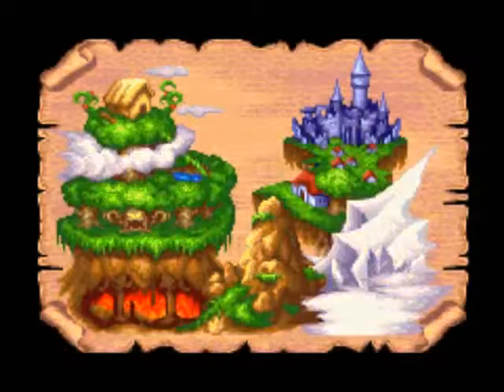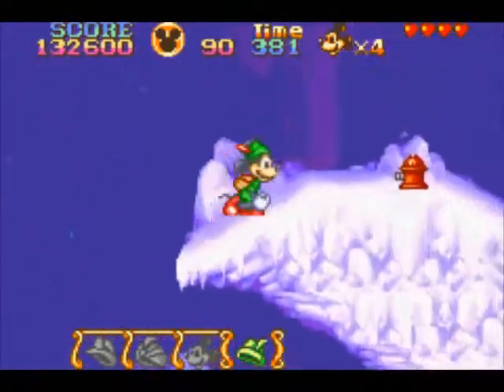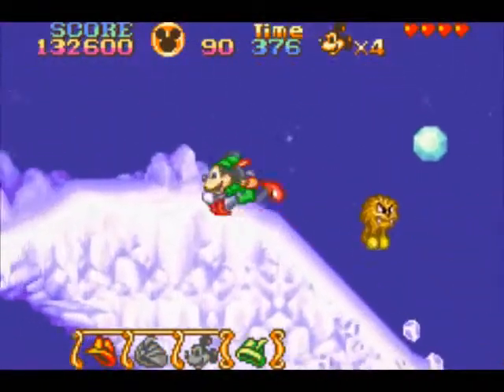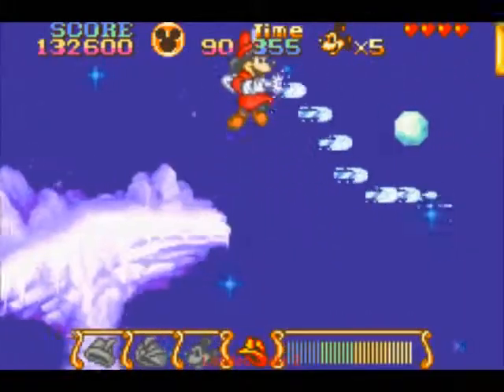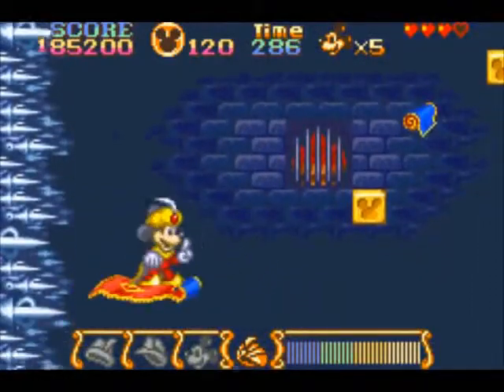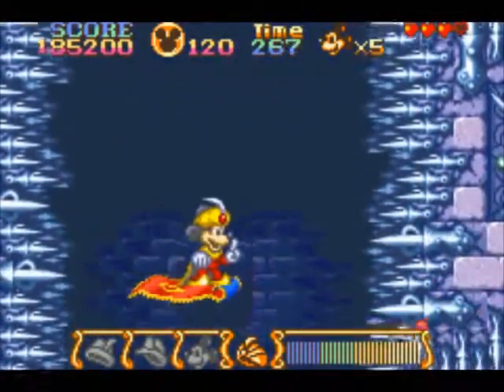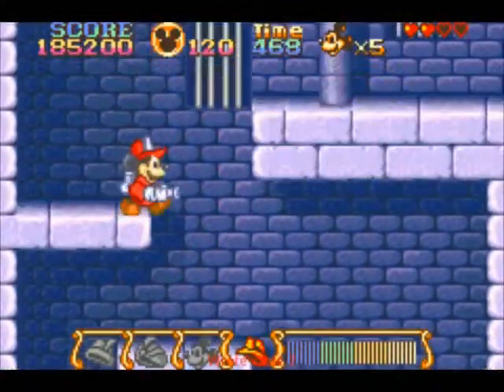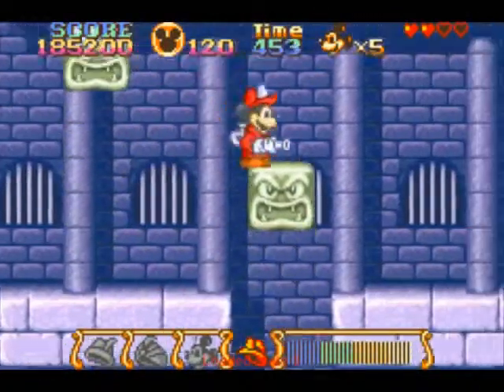Let's Play Magical Quest Starring Mickey & Minnie 03 - Taking On Emperor Pete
...and beating him really quickly. I dunno what they changed in this GBA version, but all the bosses seemed a lot easier to defeat. Even so, still a great port of a really good game.

Also, if anyone knows the meaning of those mystery items, please let me know, I'm most interested in what they do, what effect they have on the game.